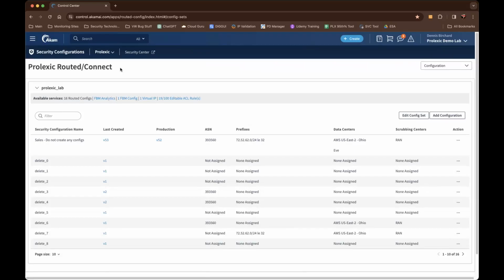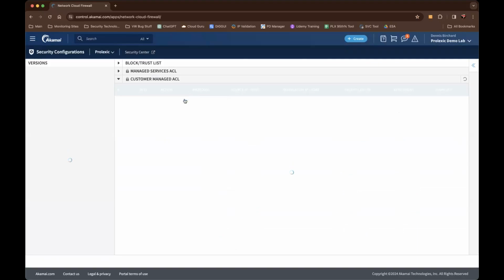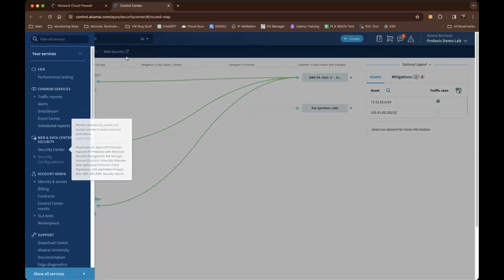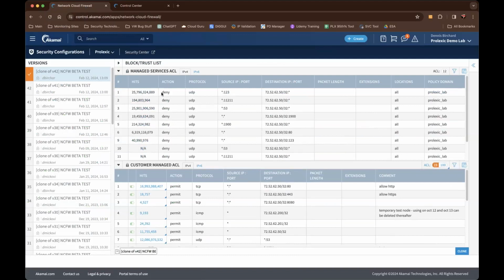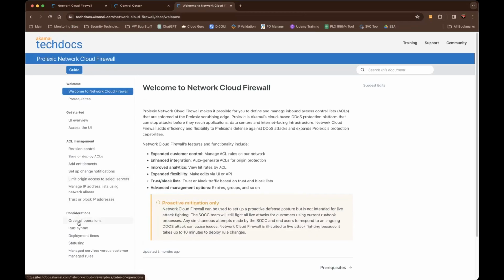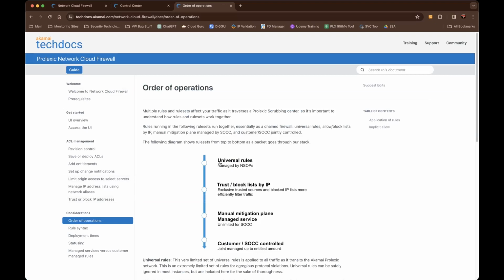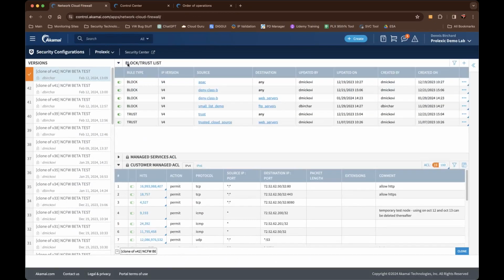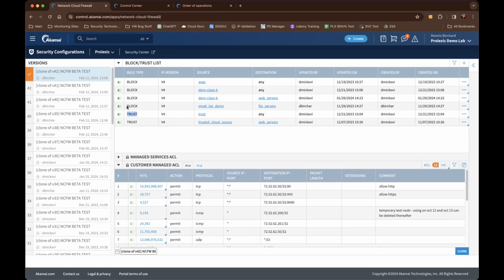Prolexic: How do I make a Block List in Prolexic Network Cloud Firewall?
Dive into a focused exploration of Prolexic Network Cloud Firewall with Dennis Birchard to learn how you can manage your block list.